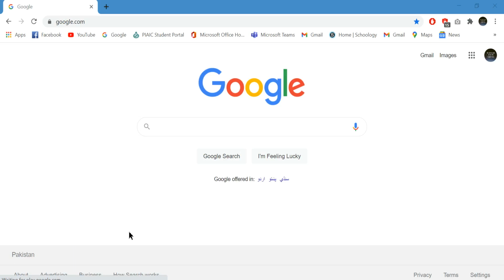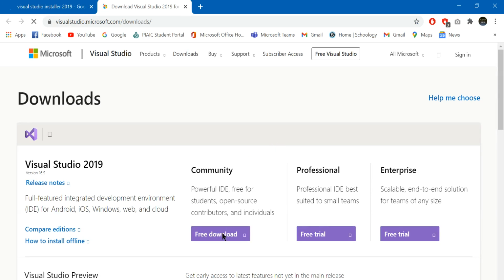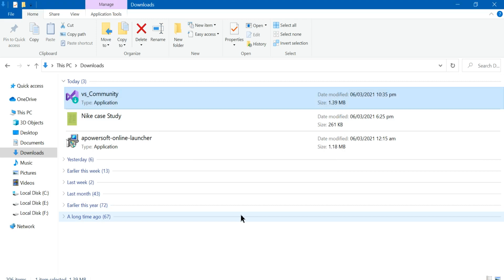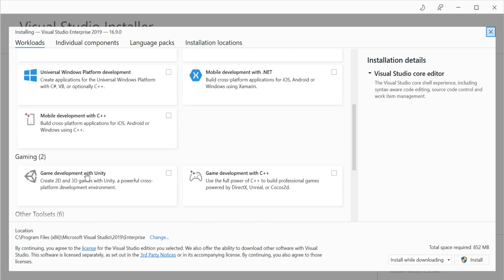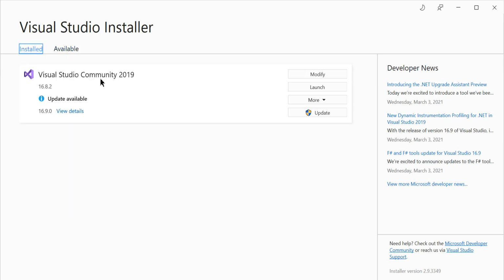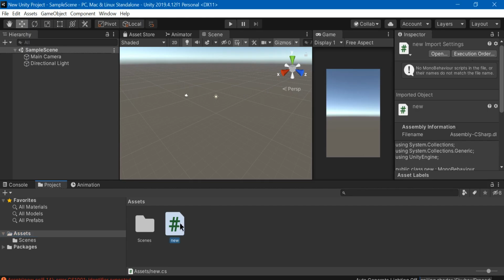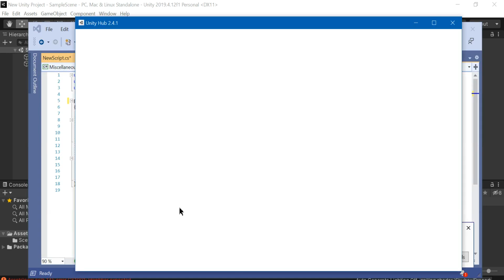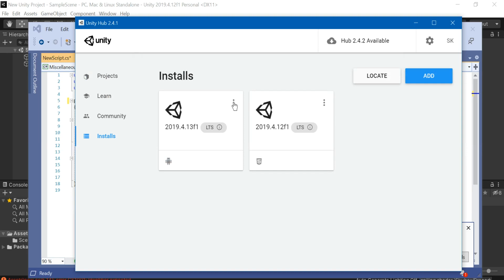Download and Install Visual Studio| Set up for Unity 2019 | Unity Basics Guide | The PrimeGuide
In this video I have explained how you can install visual studio 2019 inside Unity. Visual studio is an IDE that would help you write code for unity. So just follow the steps as I explained.
For any queries comment us down.